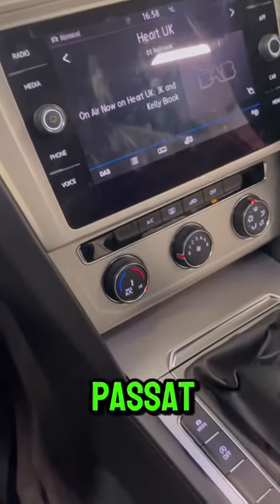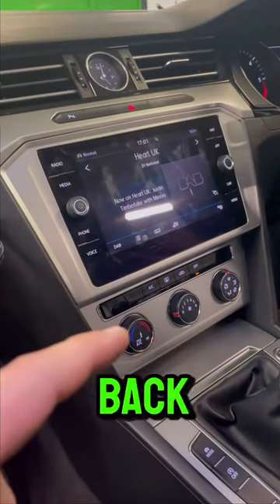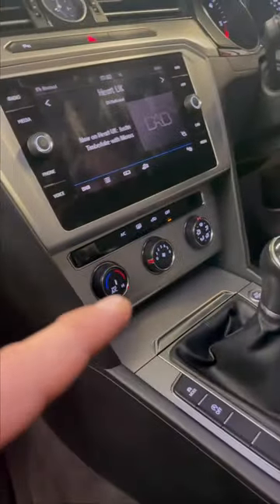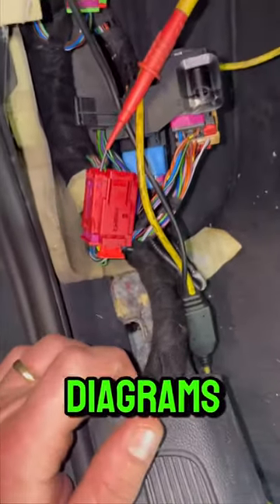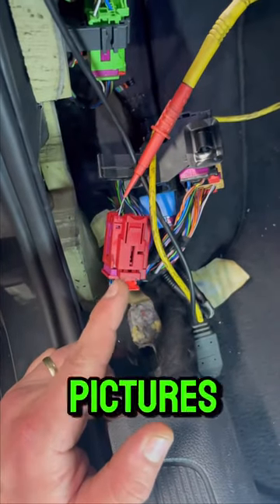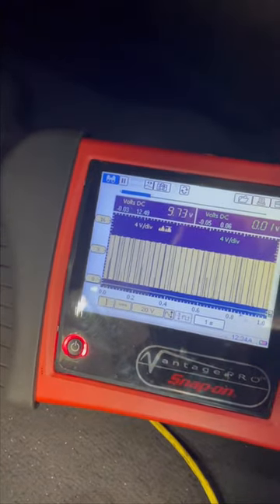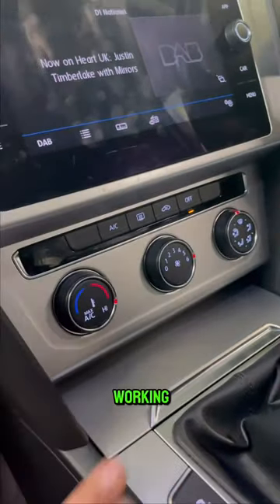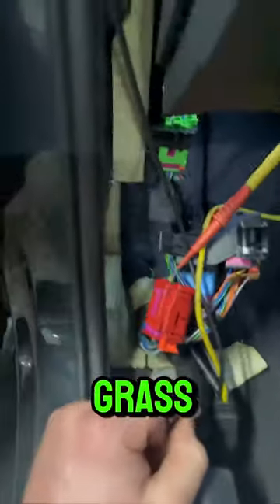Volkswagen Passat Air Con Fault Diagnostics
Volkswagen Passat - air con system won’t work 🤷‍♂️

Lets see what's going on.